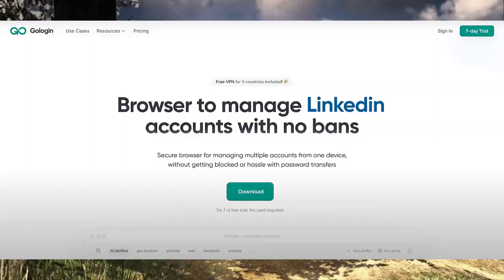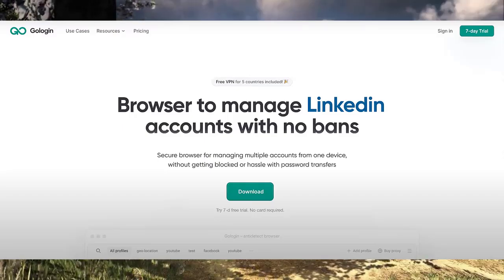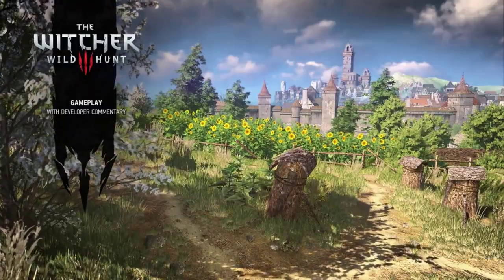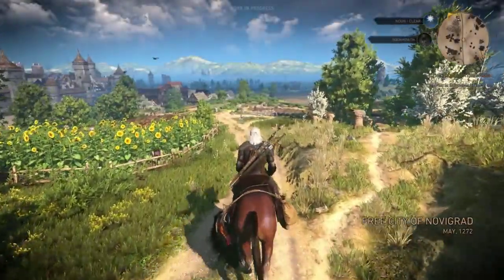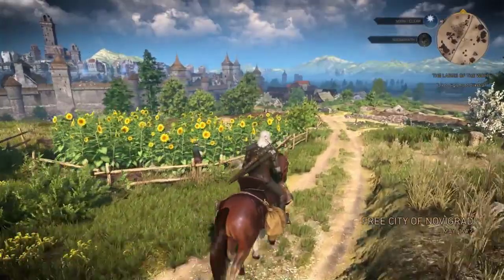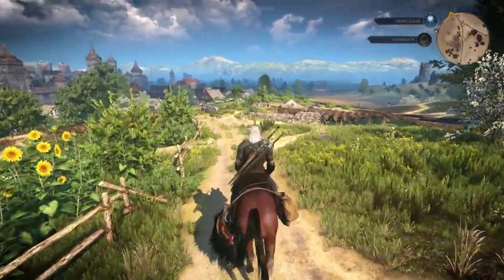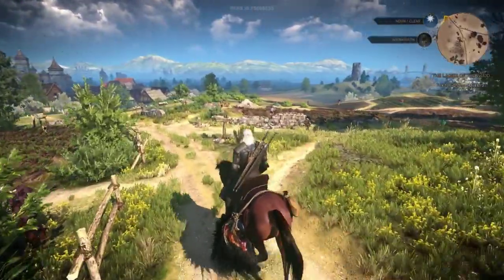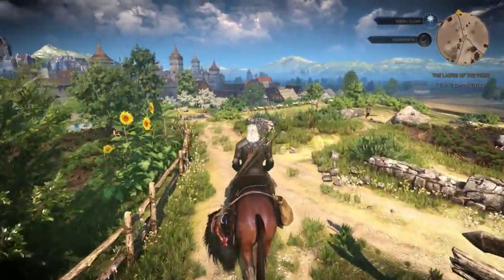GoLogin is the best browser for multi-accounting! for Anonymous Browsing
Want to manage multiple online accounts without the risk of detection? GoLogin is your answer. This Anti-Detect Browser allows you to stay anonymous while managing multiple profiles seamlessly.